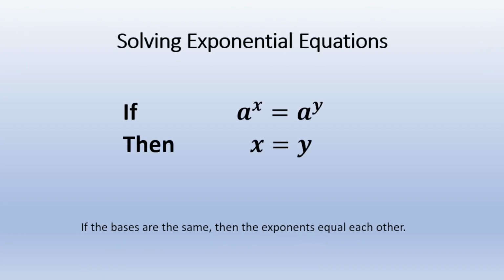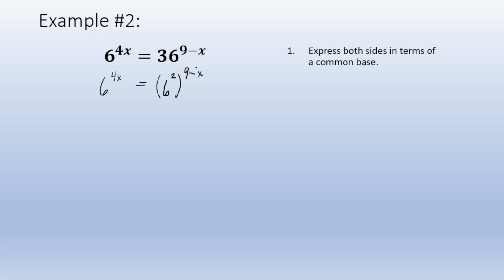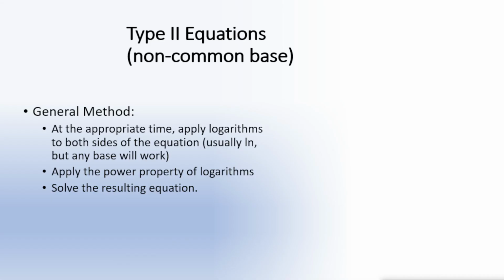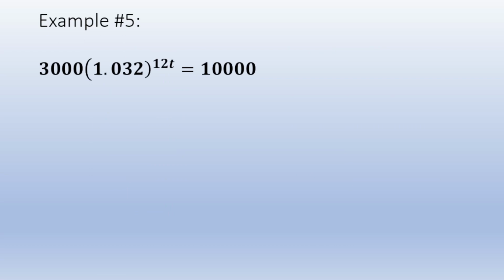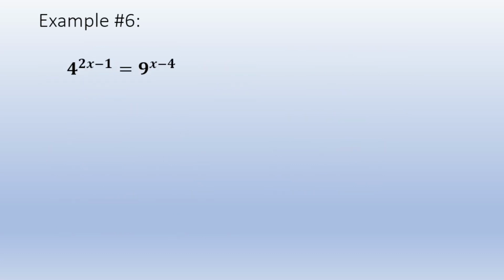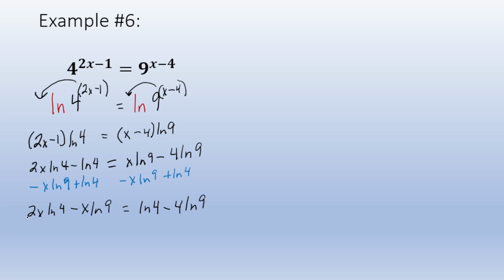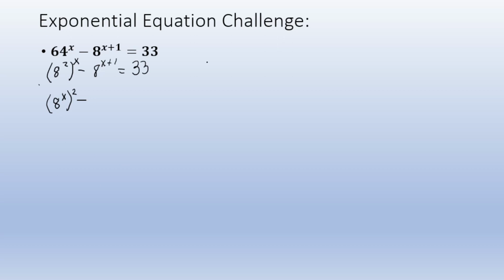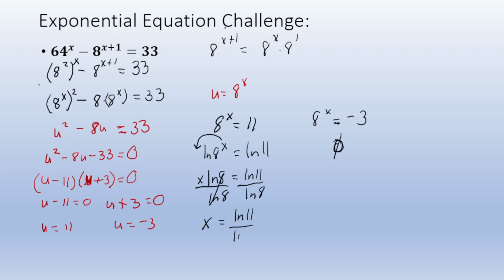Solving Exponential Equations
This video gets into Solving different types of exponential problems.